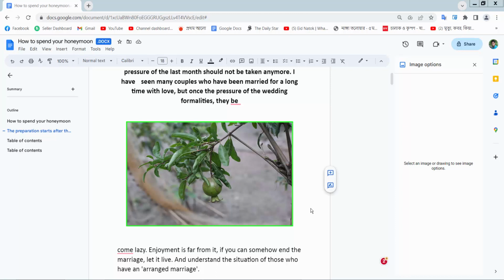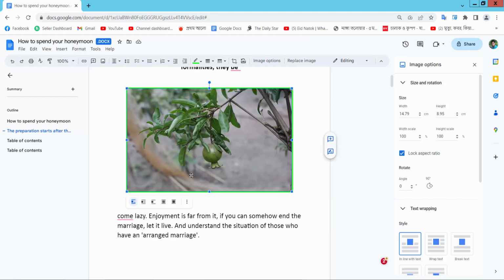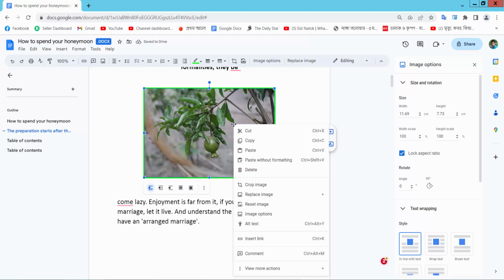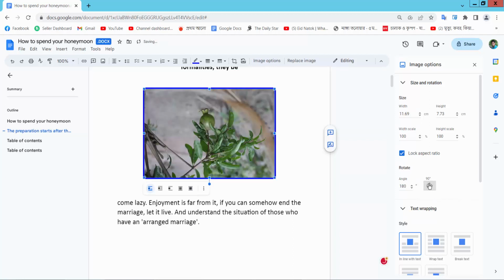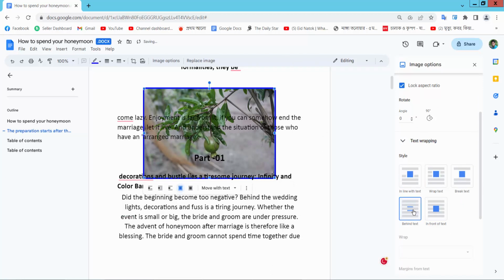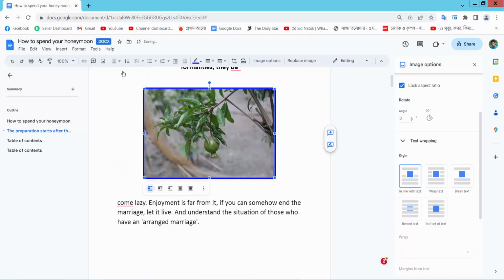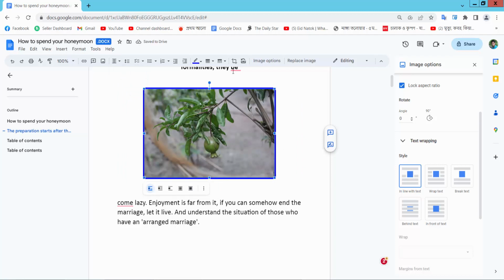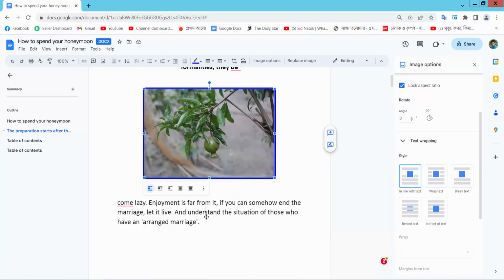How to edit a picture on google docs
Hello everyone, Today I will show you, How to edit or change images in google docs.